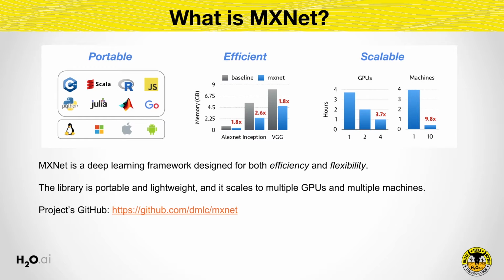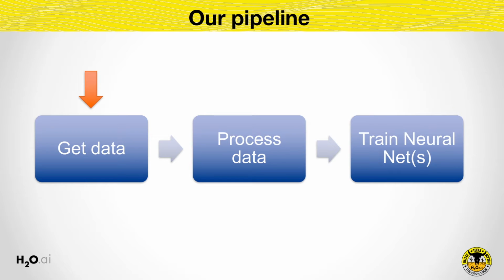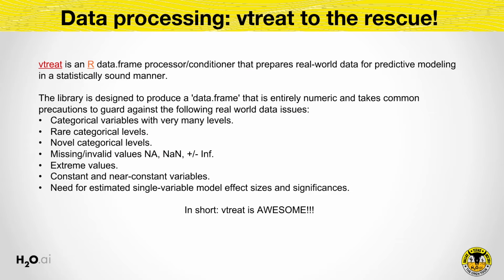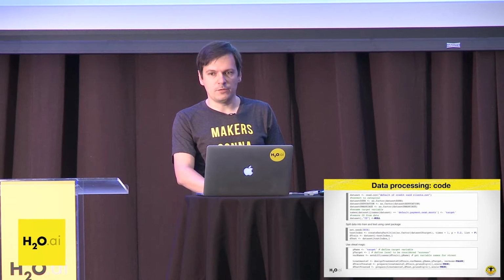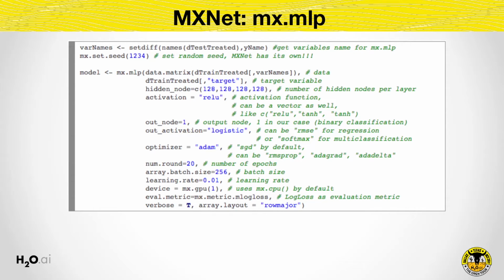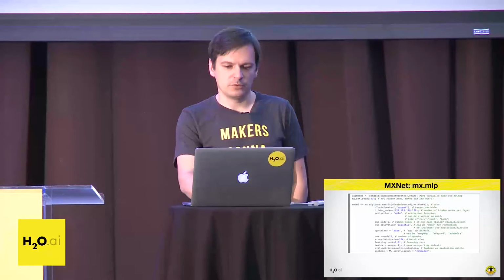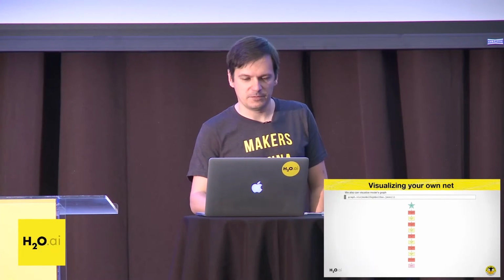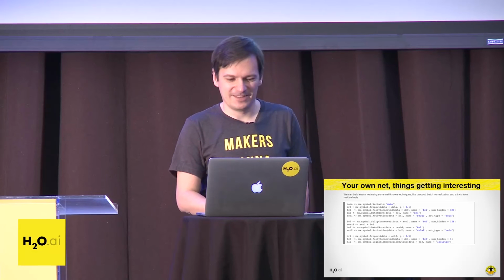Deep Learning with MXNet – Dmitry Larko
Dmitry will show the audience on how get started with Mxnet and building Deep Learning models to classify images, sound and text.

View more talks from H2O Open Tour Dallas
Powered by the open source machine learning software H2O.ai. Contributors welcome